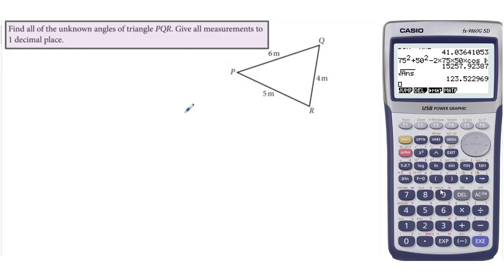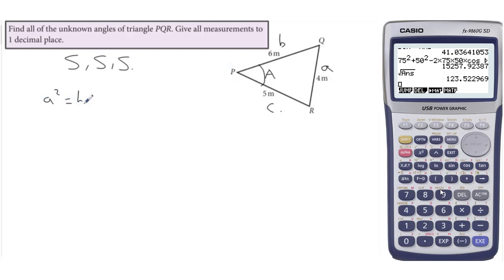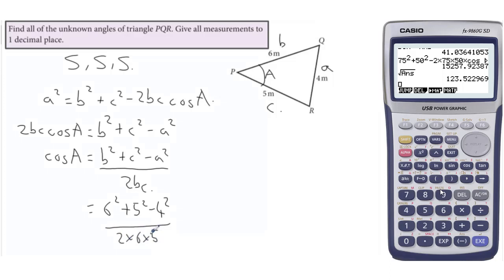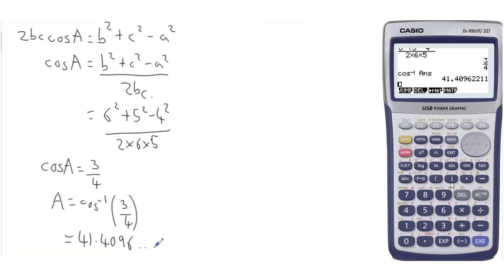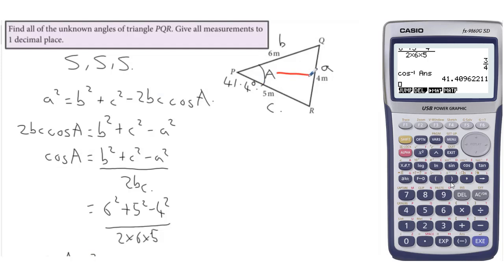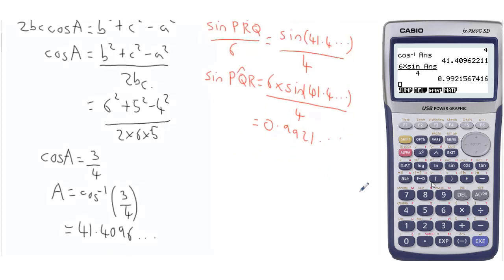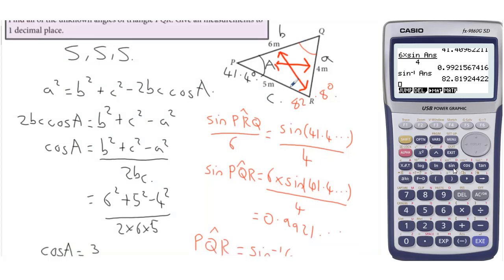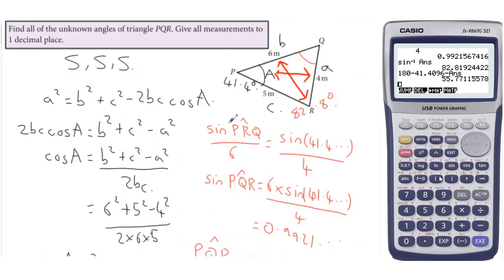Cosine rule angles, sine rule angles